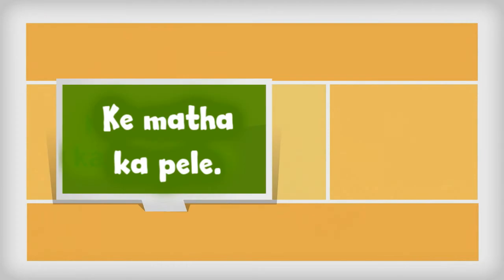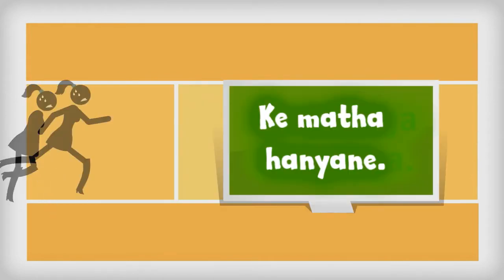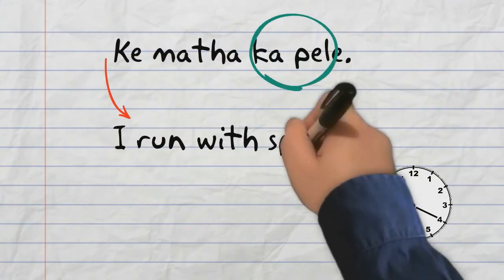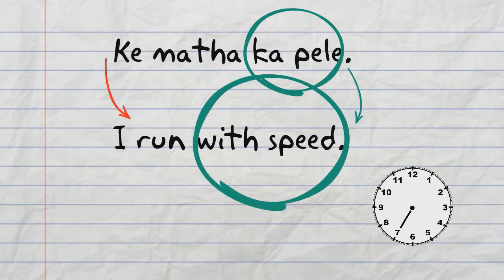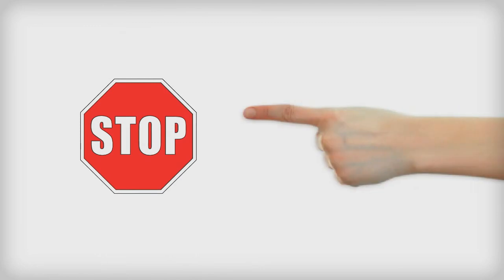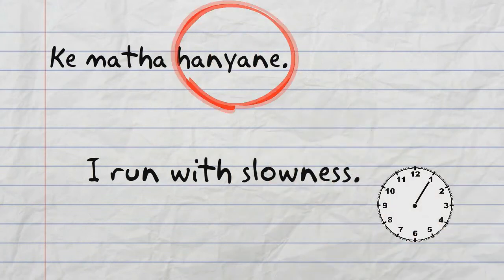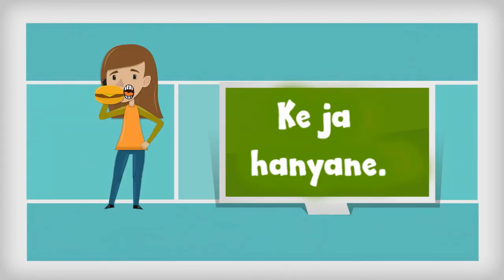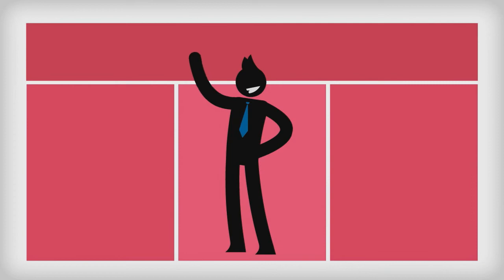Sesotho Adverbs 20.2